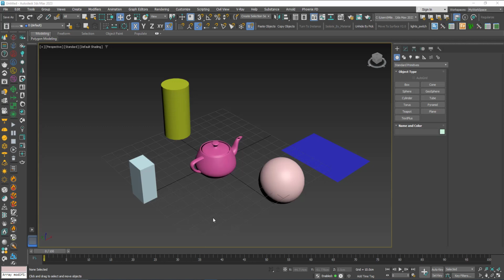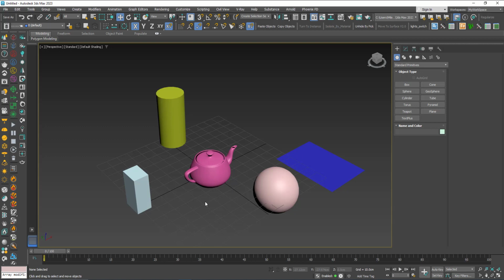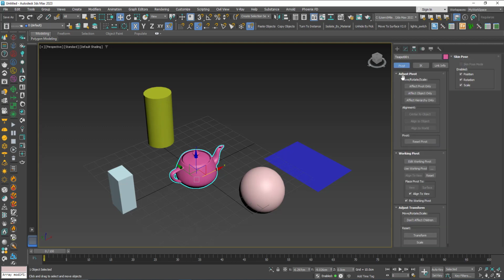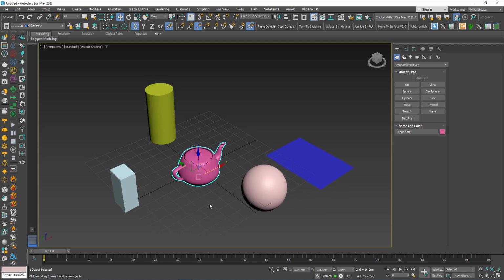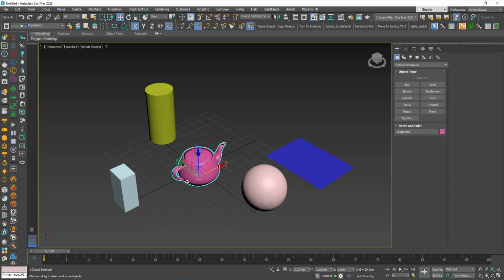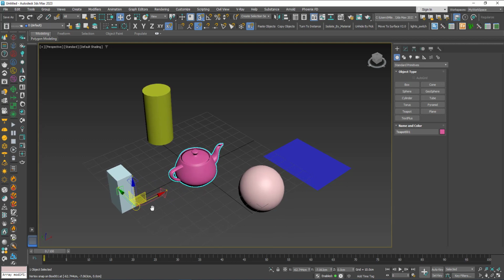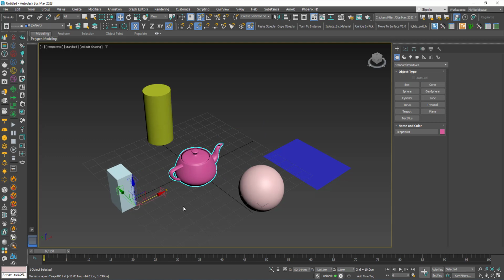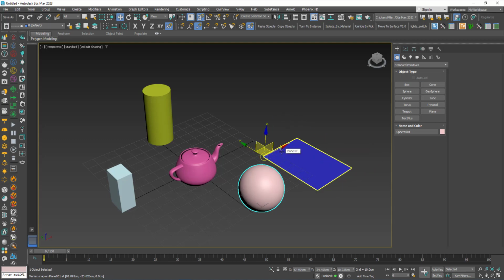3DS Max - [Quick Tip] - Relocate The Pivot Point Without The Hierarchy Panel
In this quick tip tutorial, we will learn how to change the position of the pivot point without going to the Hierarchy Panel.